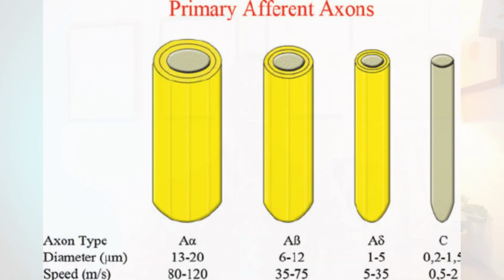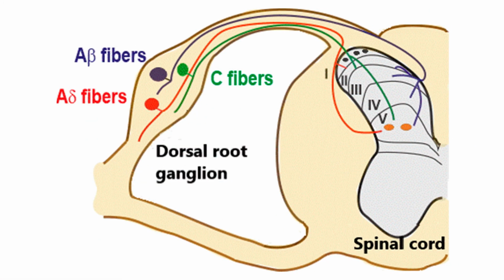Is Your Neurologic Examination Misleading You?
Doctors and physical therapists are well-versed in conducting neurologic examinations. right? In this video, we shed light on the inherent flaws in the examination process and offer insights on enhancing its accuracy!